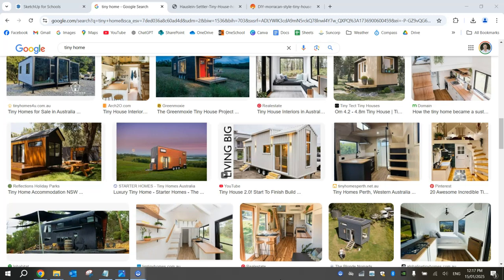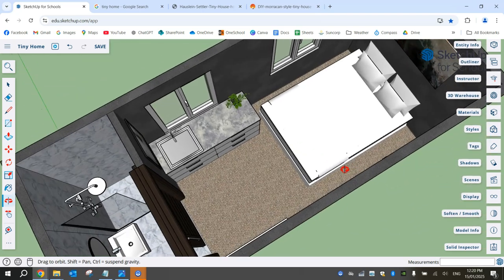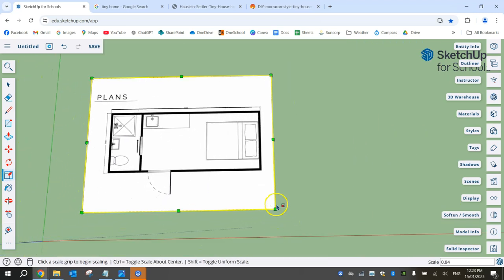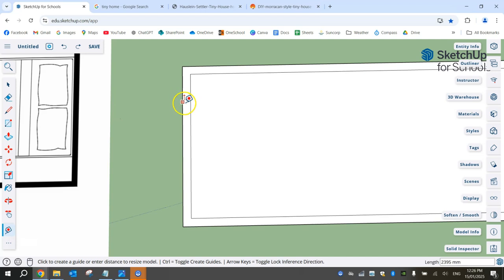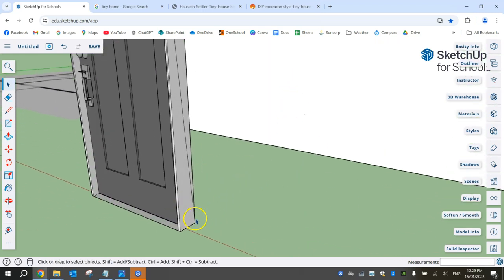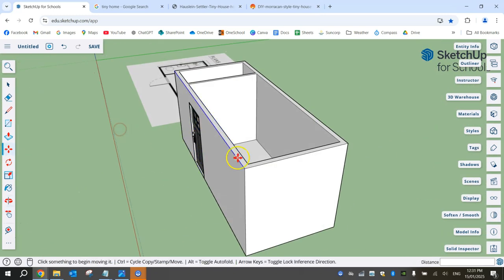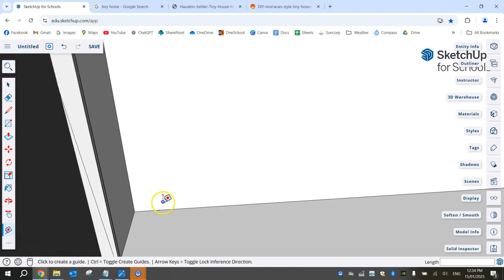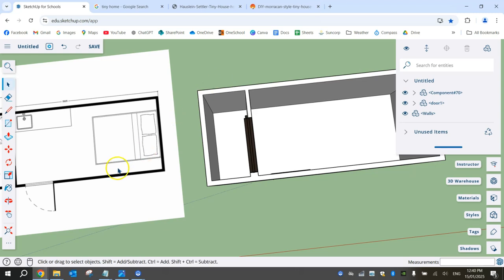SketchUp for Beginners: Tiny Home Design Part 1 – Walls & Doors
Kickstart your tiny home design journey with SketchUp!

In this first video of a 5-part series, we’ll guide you through designing the walls and doors of a tiny home. This tutorial is perfect for beginners looking to learn essential SketchUp tools and techniques for architectural design.

In this video, you’ll learn:
✔️ How to set up your SketchUp project for a tiny home
✔️ Drawing and extruding walls with precision
✔️ Adding doors and customizing dimensions